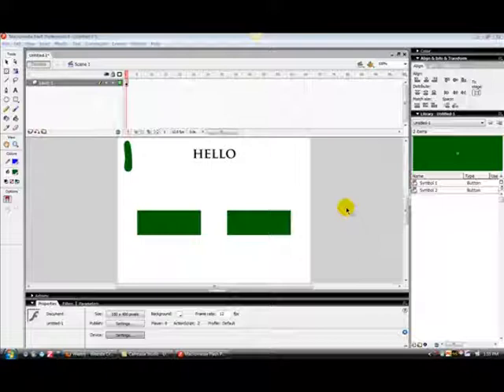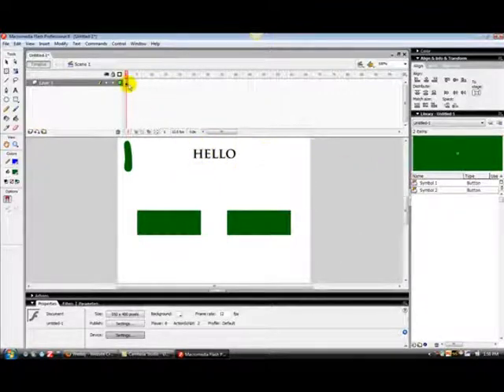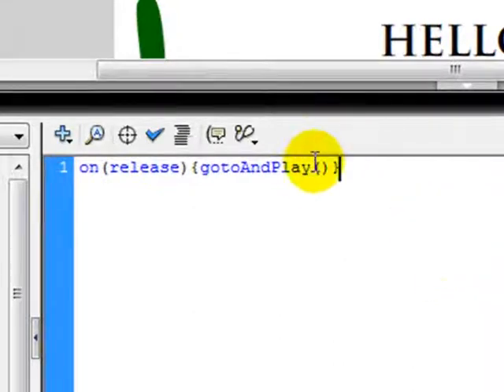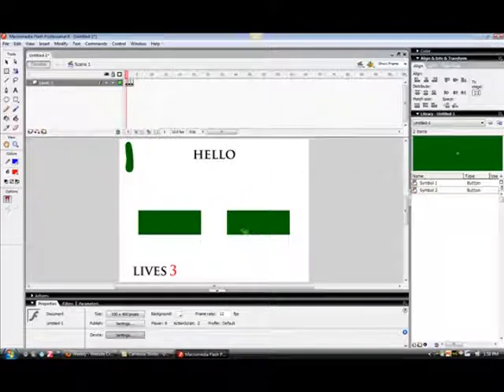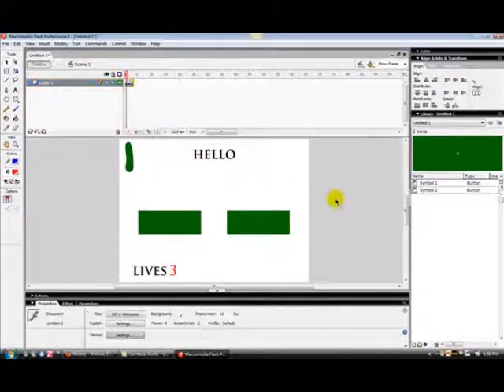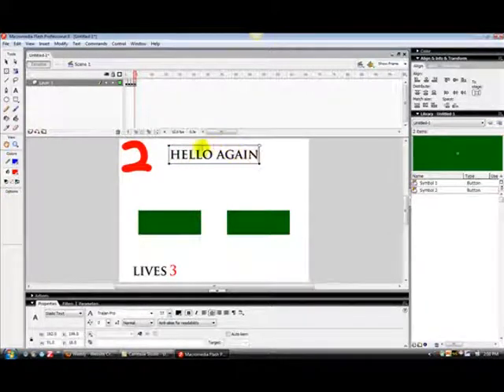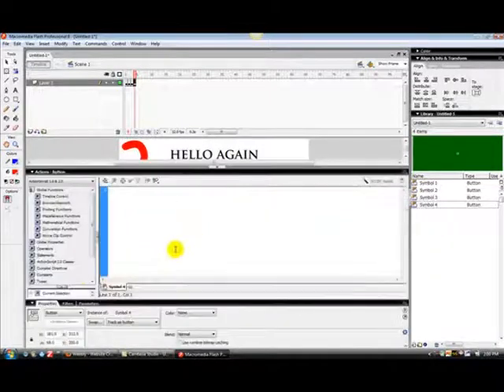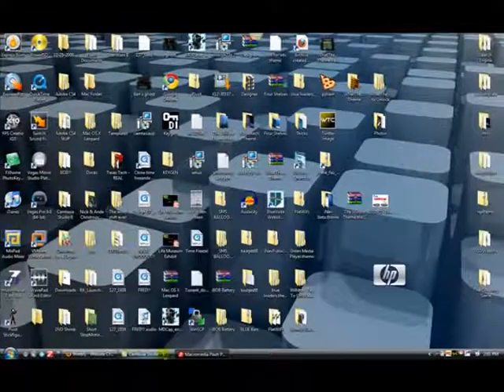How to make a quiz in flash with lives!!! :D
the title says all!!!

code:

on(release){gotoAndPlay()}